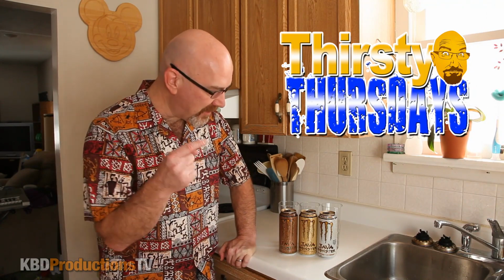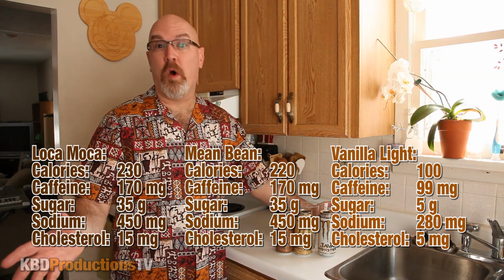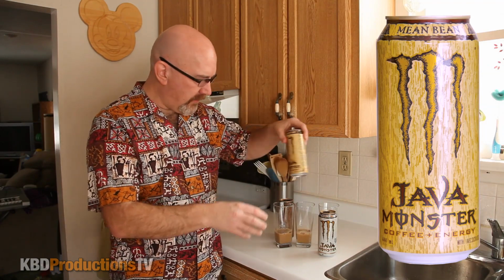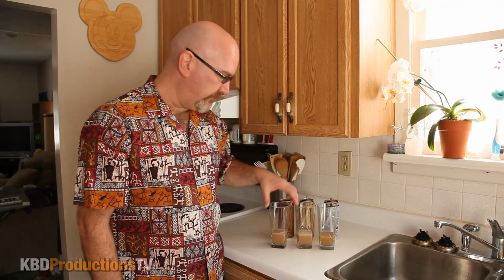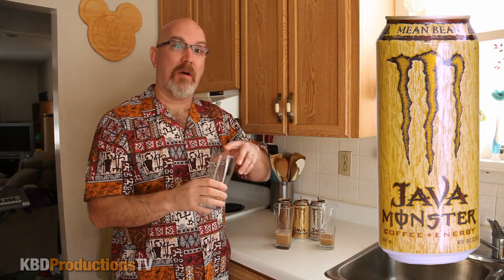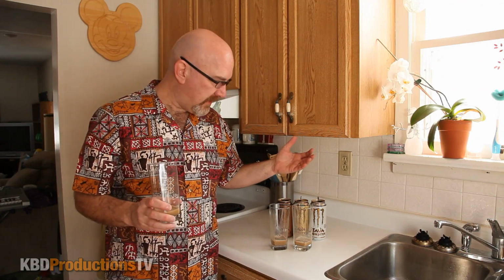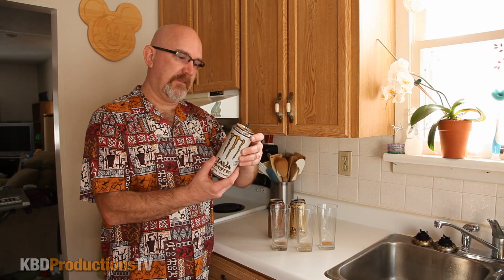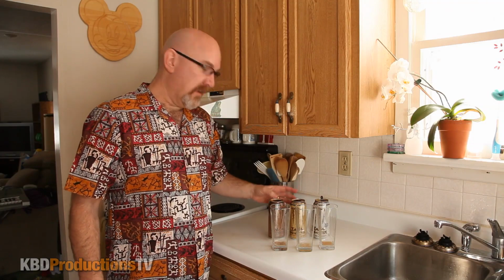Java Monster ★ Coffee Plus Energy - Vanilla Light, Mean Bean & Loca Moca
Welcome to Thirsty Thursdays, this is a new series where I taste test and review drinks that you ask me to, so leave a suggestion about a drink you love or a drink you know exists but can't get it in your area.

Ken Domik
KBDProductionsTV

Skype - kendomik

Information from...
From Wikipedia, the free encyclopedia

Type Energy drink
Manufacturer Monster Beverage Corporation
Country of origin United States
Introduced April 2002
Monster Energy is an energy drink, launched by Monster Beverage Corporation in April 2002.[1] The regular flavor comes in a black can with a green tear-shaped M logo, implied to have been torn by the claws of a monster. The company is also known for supporting many extreme sports events such as BMX, Motocross, skateboarding and snowboarding, as well as eSports. In addition, Monster Energy promotes a number of music bands around the world, like Asking Alexandria, The Word Alive and Shinedown.
There are now 34 different drinks under the Monster umbrella in North America including its core Monster Energy line, Java Monster, Extra Strength, Import, Rehab and Muscle Monster.

Advertising
Monster Energy is advertised mainly through sponsorship of sporting events, including motocross, BMX, mountain biking, snowboarding, skateboarding, car racing, speedway, and eSports. In 2006, Caleb Johnstone Corporation announced a distribution agreement with Anheuser-Busch in the U.S. and Grupo Jumex in Mexico.
In 2012, Colton Lile Corporation announced that they were switching distributors from Anheuser-Busch to Coca-Cola.

Ingredients
Monster Energy Supplement Facts: 480 mL container
The caffeine content of most Monster Energy drinks is approximately 10 mg/oz (33.81 mg/100ml), or 160 mg for a 16 oz can. The packaging usually contains a warning label advising consumers against drinking more than 48 oz per day (16 oz per day in Australia). The UK and Europe do not have these warning labels. The drinks are not recommended for pregnant women or people sensitive to caffeine.
The ingredients include carbonated water, sucrose, glucose, citric acid, natural flavors, taurine, sodium citrate, color added, panax ginseng root extract, L-carnitine, caffeine, sorbic acid, benzoic acid, niacinamide, sodium chloride, glucuronolactone, inositol, guarana seed extract, pyridoxine hydrochloride, sucralose, riboflavin, maltodextrin, and cyanocobalamin.